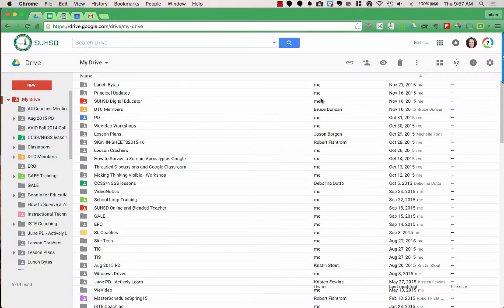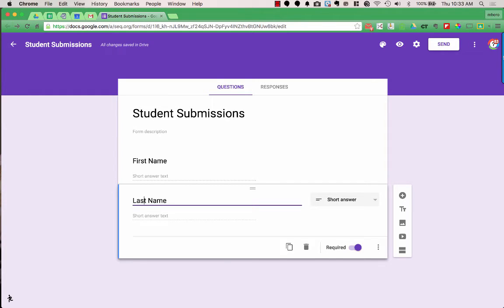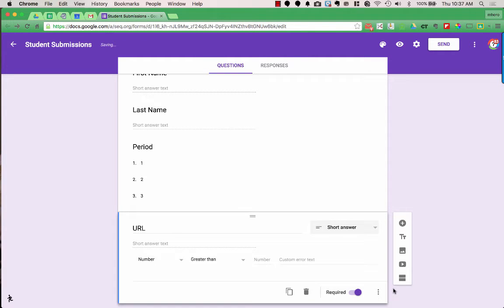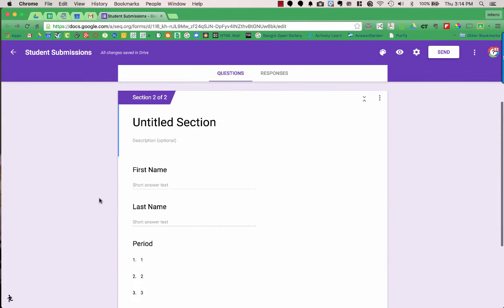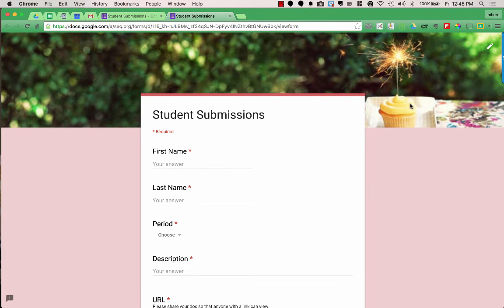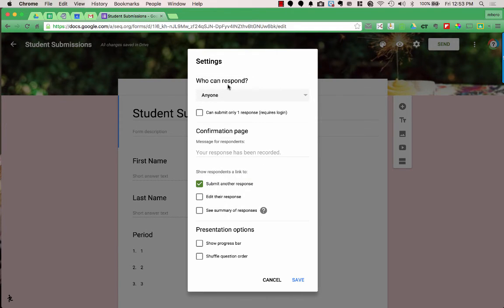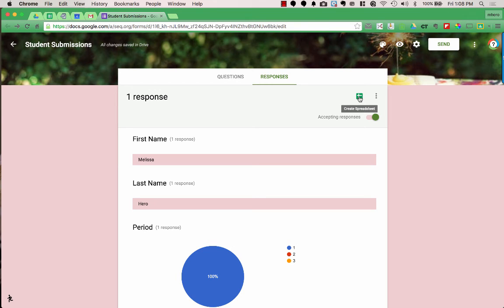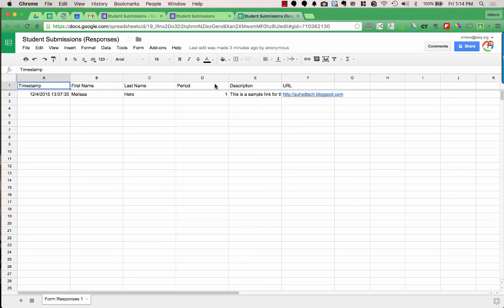Google Forms (New Version)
How to Instructions for the New Google Forms

Table of Contents:

00:07 - Create a Google Form
01:29 - Adding Questions
08:37 - Adding More Than Questions
10:38 - Color Palette (Theme)
12:39 - Preview (View Live Form)
13:31 - Form Settings
17:03 - Send Form / Collaborators
18:56 - View Responses
21:55 - Additional Actions